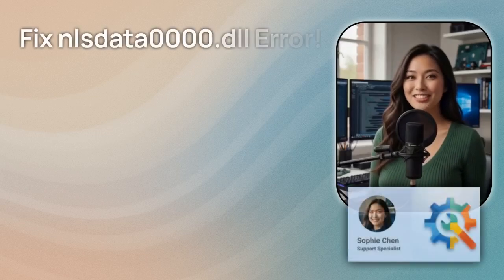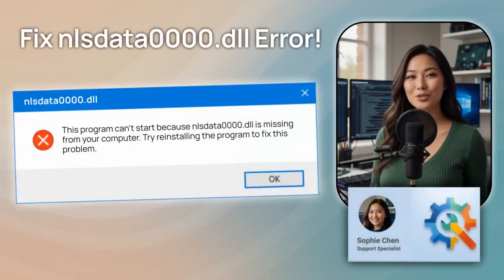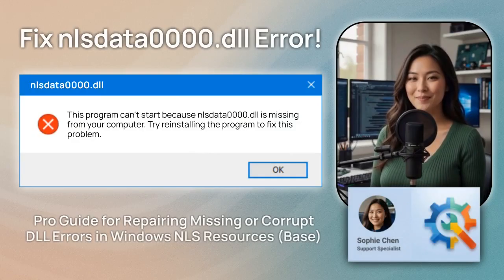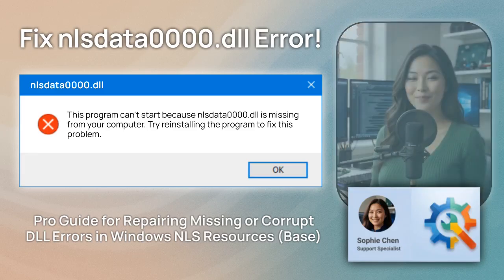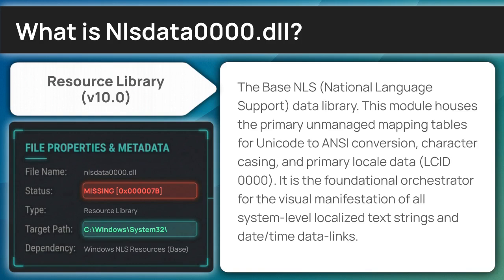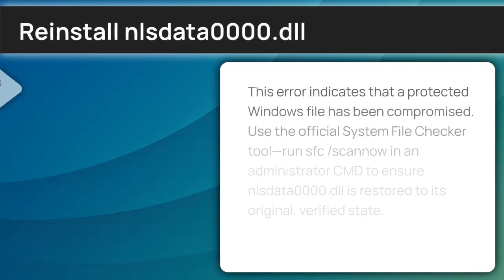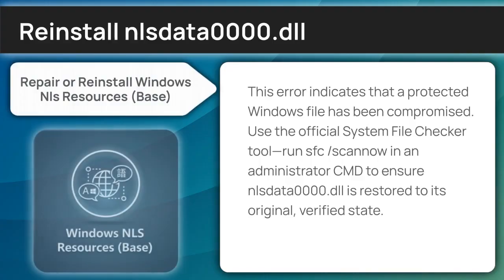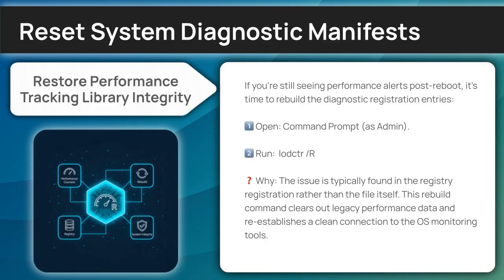Fix nlsdata0000.dll Error!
Nlsdata0000.dll: How to Quickly Repair System Errors Caused by Missing or Corrupt DLLs in Windows NLS Resources (Base). 🛠️⚙️ Optional third-party software associated with this issue is available

Why does fixing Nlsdata0000.dll often resolve the error? Addressing dependency issues tied to this DLL can often clear the problem entirely.

What is Nlsdata0000.dll? The Base NLS (National Language Support) data library. This module houses the primary unmanaged mapping tables for Unicode to ANSI conversion, character casing, and primary locale data (LCID 0000). It is the foundational orchestrator for the visual manifestation of all system-level localized text strings and date/time data-links.

Designed as a Software Resource Library DLL, Nlsdata0000.dll makes use of the Resource Library for Windows NLS Resources (Base). I’ve simplified the troubleshooting process into a few easy steps you can follow in this video.

▶ What We'll Cover:

- Explore details regarding the nlsdata0000.dll component
- Basic safety checks for downloaded files
- Addressing missing or mismatched nlsdata0000.dll files

Timestamps:

00:00 - nlsdata0000.dll Missing Error Fix Windows 10/11
00:21 - What Is nlsdata0000.dll and How to Identify It
00:54 - Run SFC /scannow to Check Windows System Files
01:17 - Restart Your PC to Apply DLL Fix
01:36 - Reset System Diagnostics to Fix nlsdata0000.dll Error
02:13 - Avoid Unsafe nlsdata0000.dll Downloads (Virus Risk)